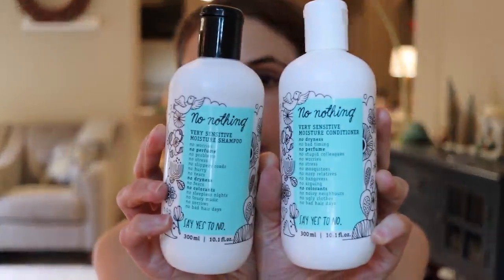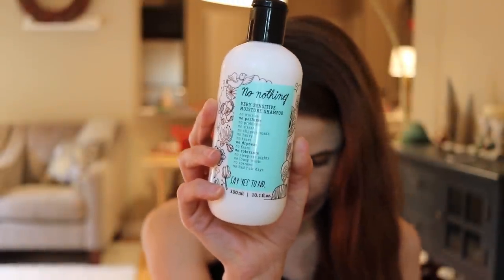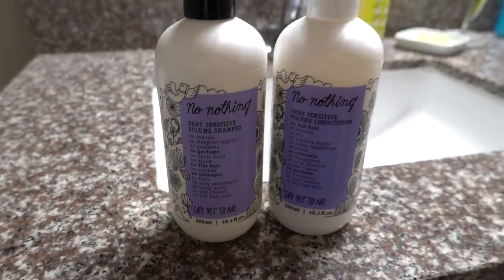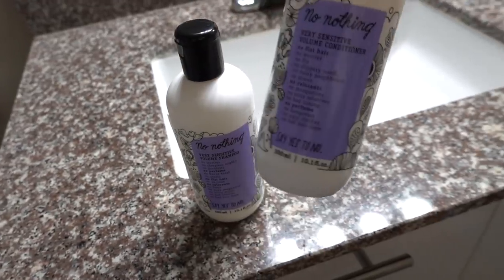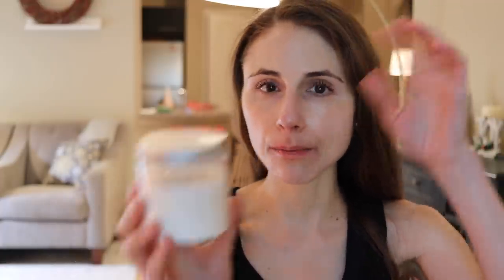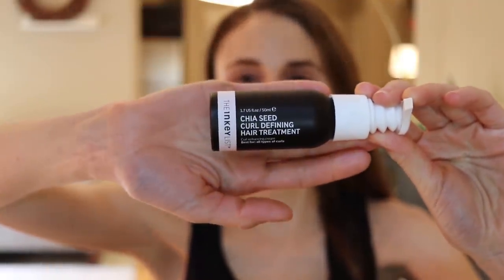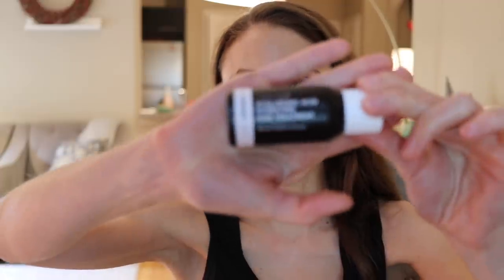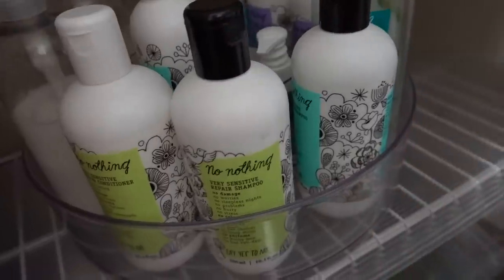2020 Hair Care FAVORITES| Dr Dray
Dermatologist Dr Dray's 2020 hair care FAVORITES.  Shampoo, conditioner, and deep conditioning products I LOVE from 2020.

0:00 Introduction
0:44 No nothing moisture
2:33 No nothing volume
3:34 No nothing repair
4:46 No nothing color treated
5:52 Carol's Daughter wash day delight
7:06 Shea moisture oat milk and rice water
9:20 Function of Beauty
11:20 No nothing moisture mist
12:16 The inkey list chia seed curl defining
13:25 The inkey list hyaluronic acid
13:57 Hair care storage
14:19 Summary